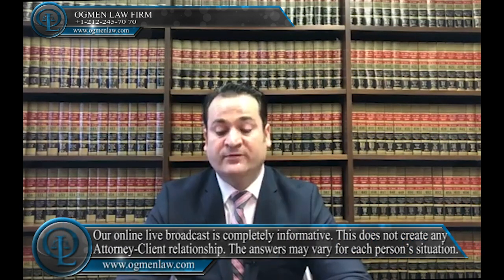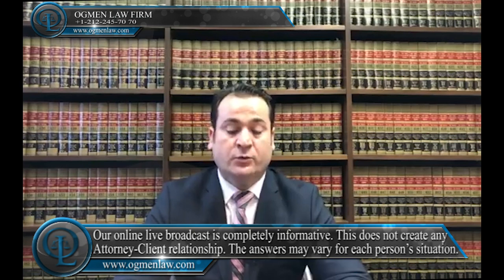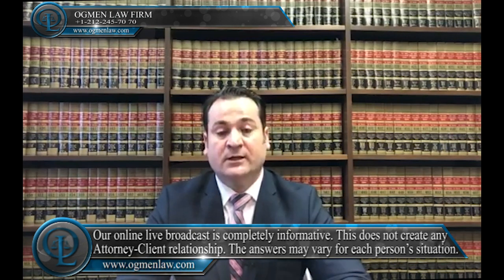WHERE SHOULD I FILE E2 VISA APPLICATION ?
Question: Where should I file my E2 visa application ?